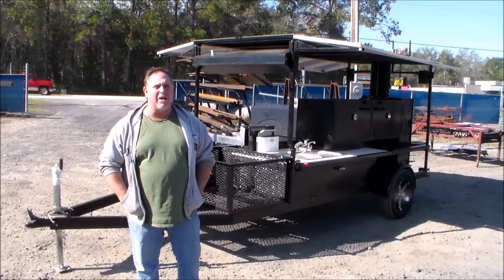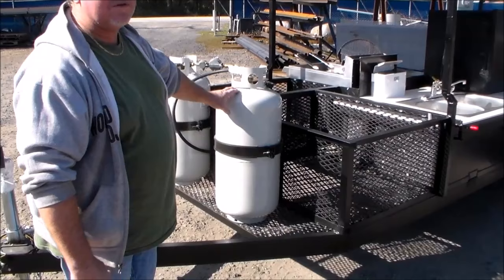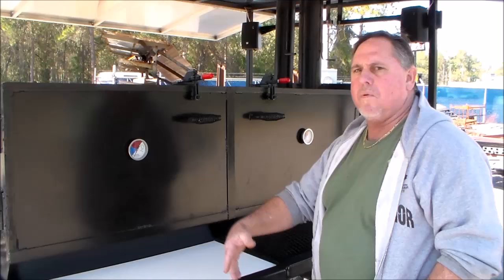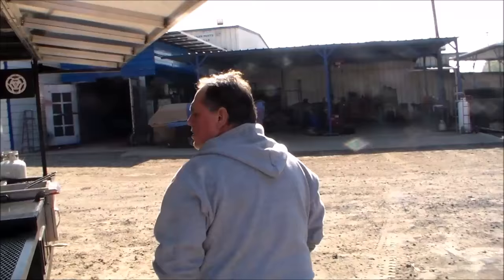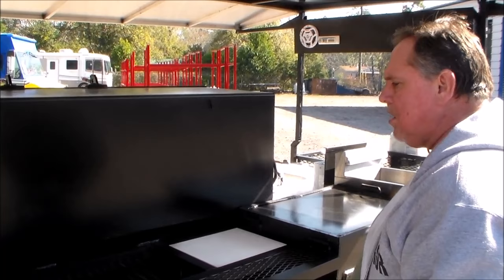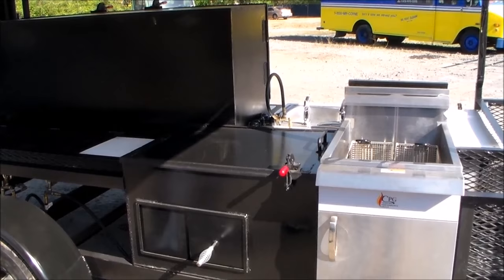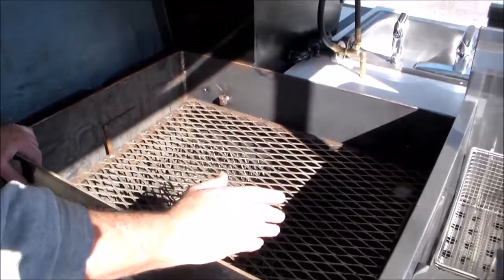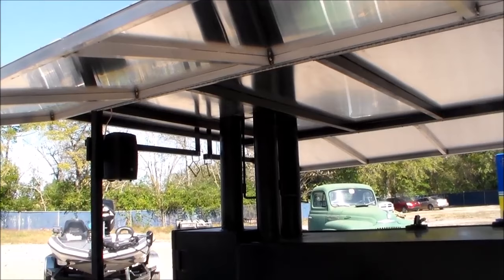New South Smokers-Competition BBQ Smoker with Sink_2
New South Smokers - Macclenny FL - - Over 15 yrs. of quality Enclosed Trailers, Concession Trailers and Trucks and BBQ Smokers.